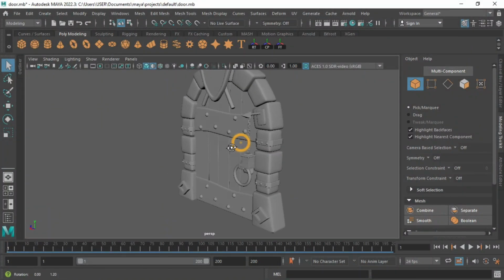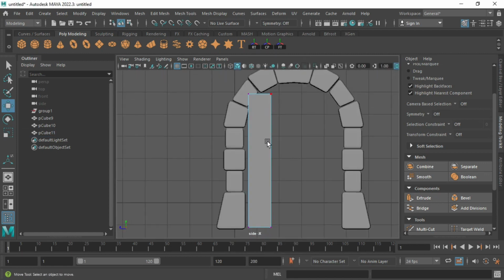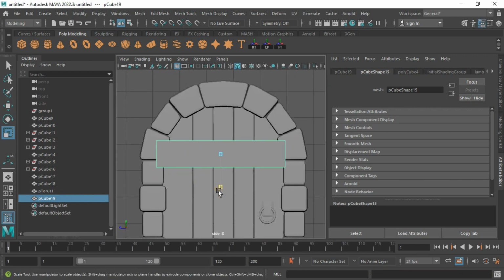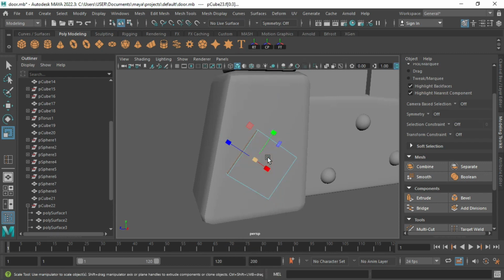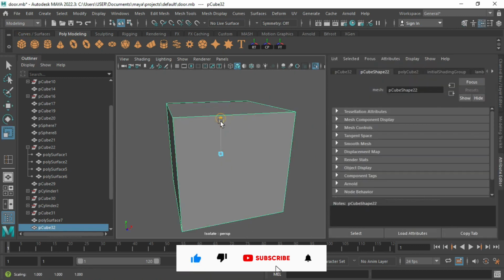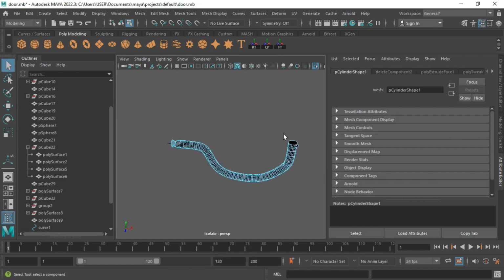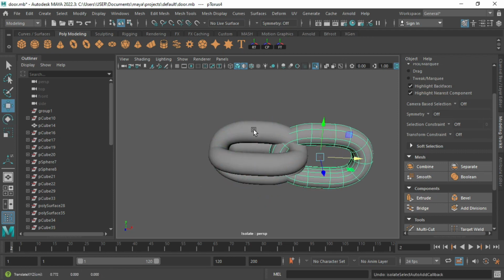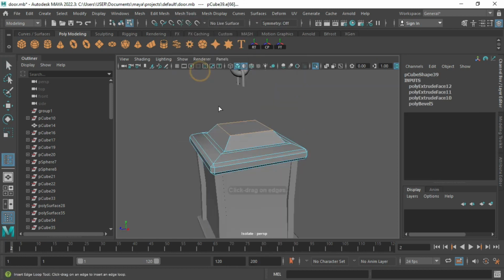Modeling a Low poly Stylized Castle Door, using Autodesk Maya 2022 | Maya Tutorial for Beginners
| FILLX 3D MODELING |